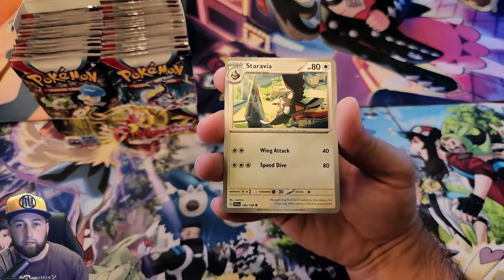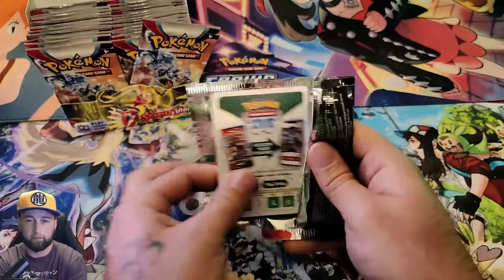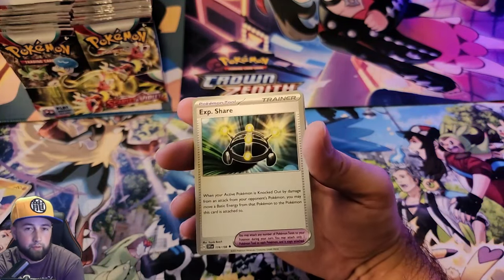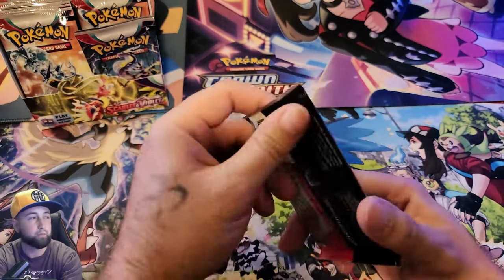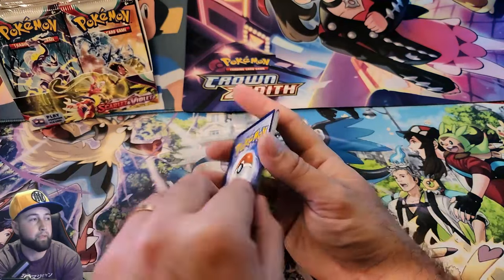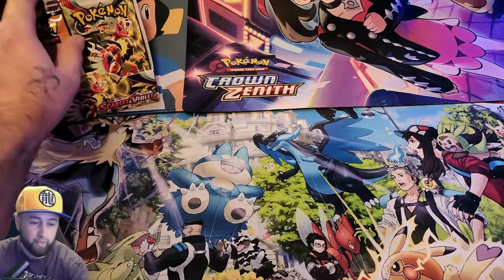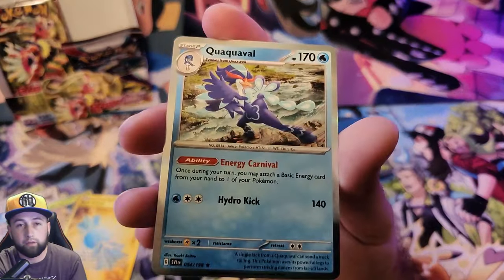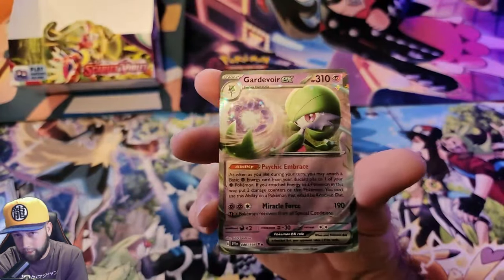Opening an ENTIRE Scarlet & Violet BOOSTER BOX Pokemon Cards!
Let's open Pokemon Cards! I got this Scarlet & Violet Base Set Booster Box for only $75 on TikTok Shop! Although it can be more from other sellers, it remains the cheapest booster box you can currently buy! Do the value of my pulls make up for the price or is this booster box not worth it? Let's find out!